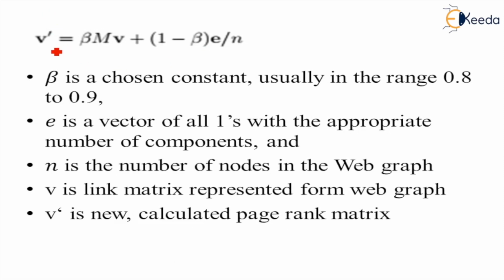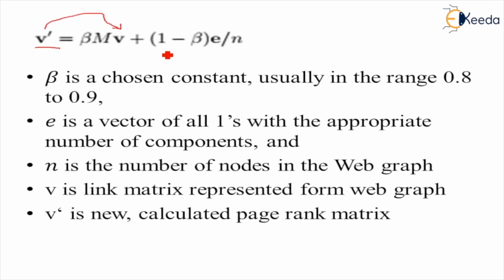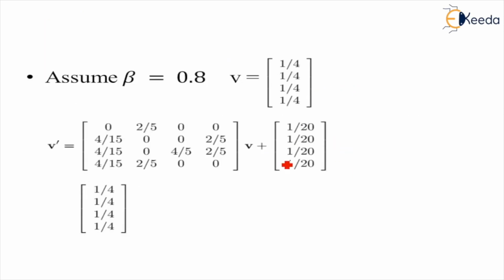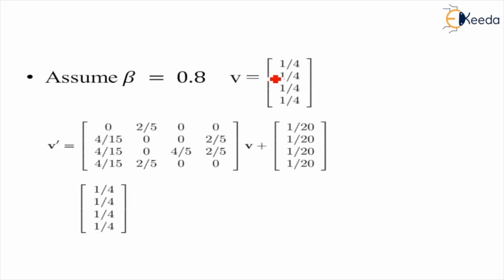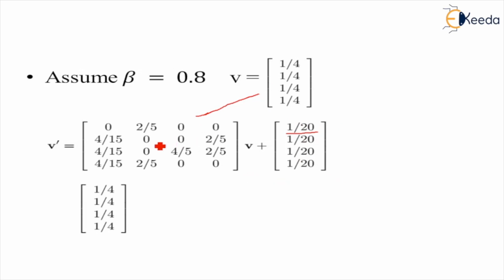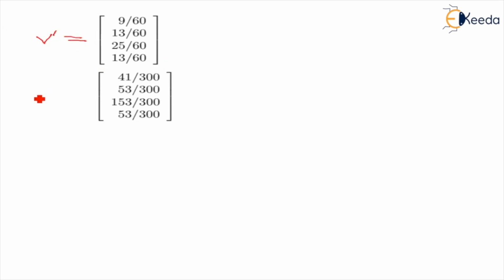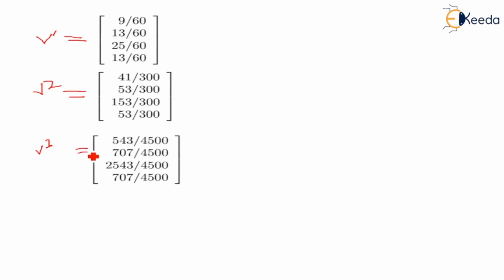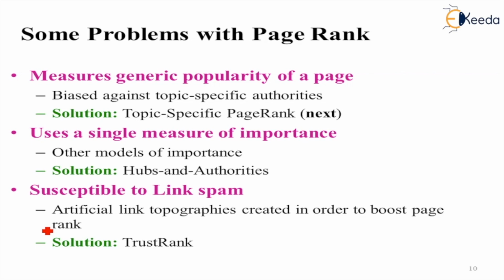Teleport or Taxation with Page Rank - Link Analysis - Big Data Analytics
Subject - Big Data Analytics

Video Name - Teleport or Taxation with Page Rank

Chapter - Link Analysis

Faculty - Prof. Vaibhav Vasani

Happy Learning